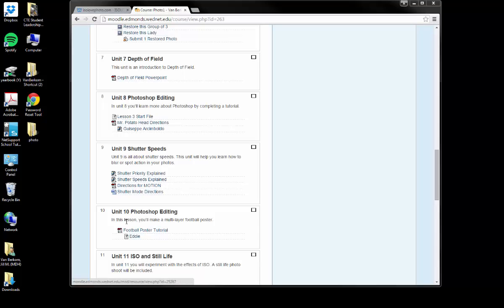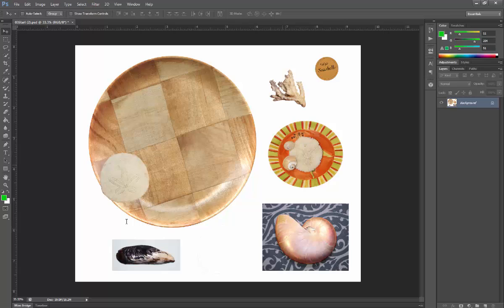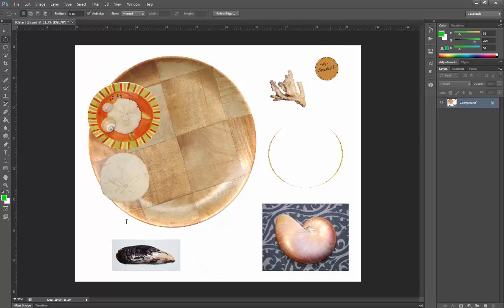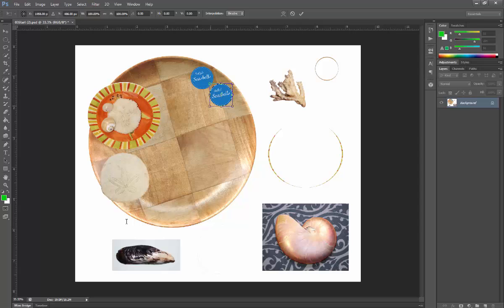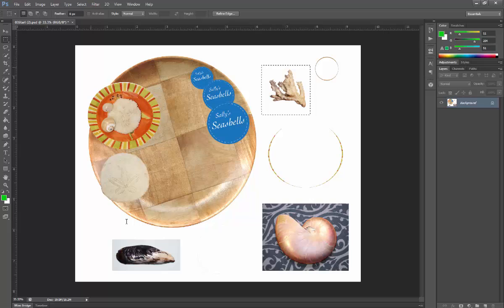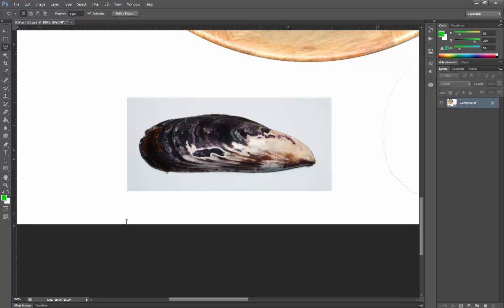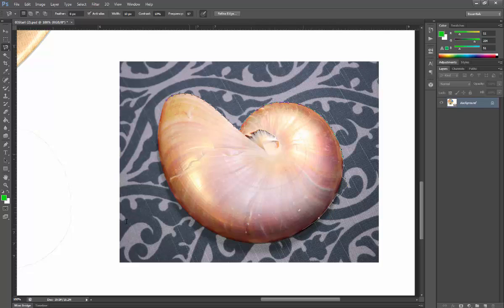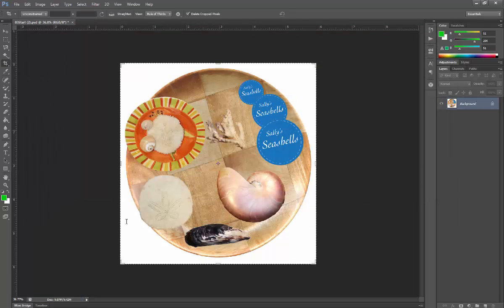Photoshop Lesson 3 Classroom in a Book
Follow along as I show you how to complete Photoshop Lesson 3 - the plate of seashells.